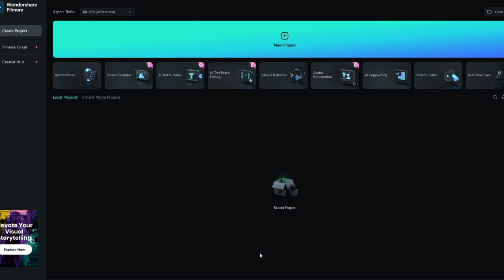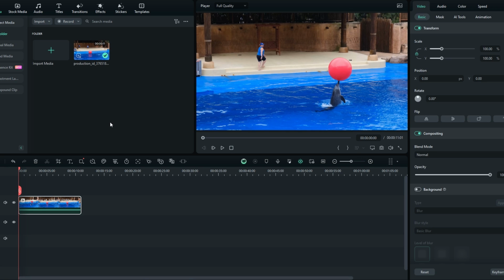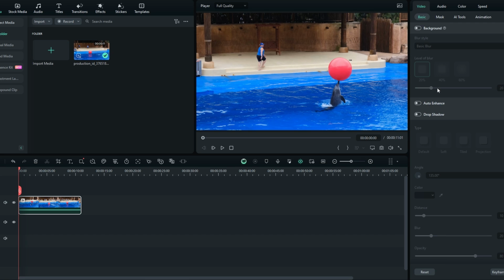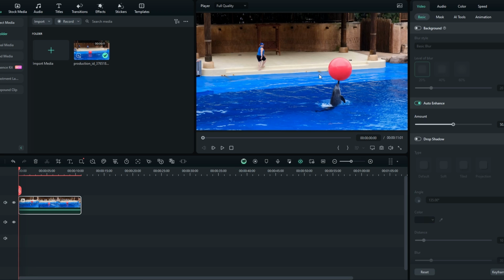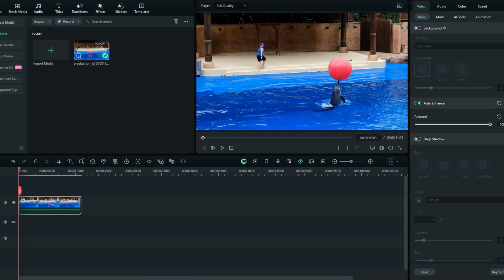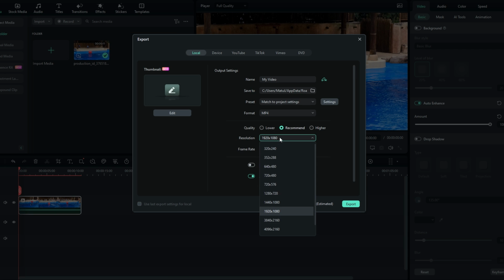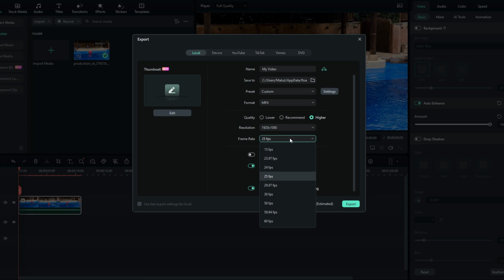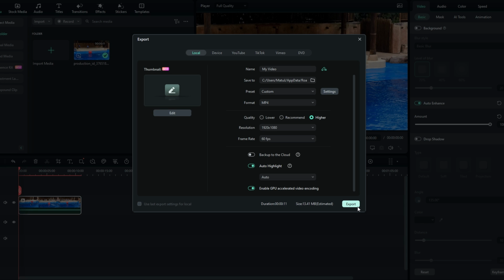How To Enhance Video Quality In Filmora (2024)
**Title: How to Enhance Video Quality in Filmora**

Hey everyone, welcome back to another tutorial! In today's video, I'll guide you through the process of enhancing the quality of your videos in Filmora. Whether you're aiming for crystal-clear visuals or vibrant colors, Filmora offers several tools to help you achieve the highest possible quality for your projects.

**Step 1: Open Filmora and Activate Your Free Plan**

- Start by opening Filmora and ensure that you're logged into your account with your free plan activated. If not, simply sign in using your Gmail, Facebook, or Twitter account.

**Step 2: Choose the Best Aspect Ratio**

- Select the aspect ratio that best fits your project's needs. For example, if you're unsure, choose the widescreen option for compatibility with various devices.

**Step 3: Create a New Project and Import Your Media**

- Once your settings are configured, create a new project. Drag and drop your media files, such as videos or images, into the timeline for editing.

**Step 4: Utilize Auto Enhance**

- Enhance the quality of your video by utilizing the "Auto Enhance" feature. Navigate to the settings menu and locate the "Auto Enhance" option. Toggle it on to instantly improve colors and clarity in your footage. Experiment with the slider to find the optimal enhancement level for your video.

**Step 5: Export at the Highest Quality**

- Before exporting your video, ensure that you select the highest quality settings available. Choose the highest resolution and frame rate (FPS) options to maintain the quality of your footage. Set the parameters accordingly, such as 1080p resolution and 60 FPS, for optimal results.

- Once you've configured the export settings, click on the "Export" button to save your video. Filmora will process your project with enhanced quality, resulting in a high-resolution file ready for sharing or further editing.

**Conclusion:**
And there you have it! By following these simple steps, you can enhance the quality of your videos in Filmora and export them in the highest possible resolution. Whether you're creating content for personal projects or professional endeavors, Filmora provides the tools you need to elevate your video quality.